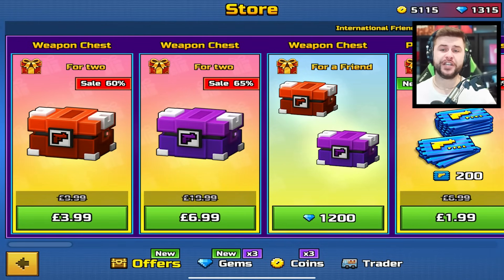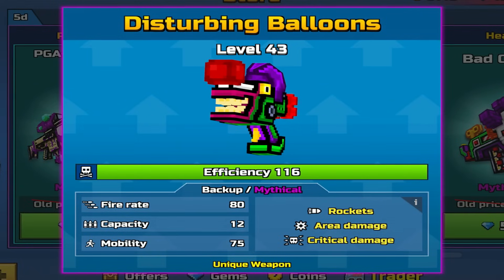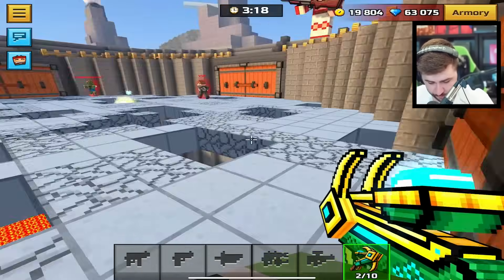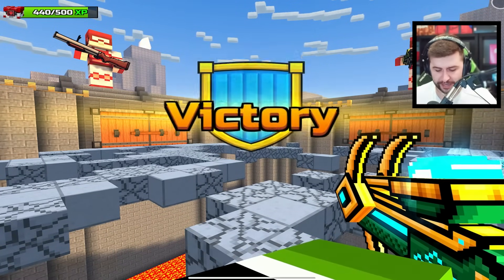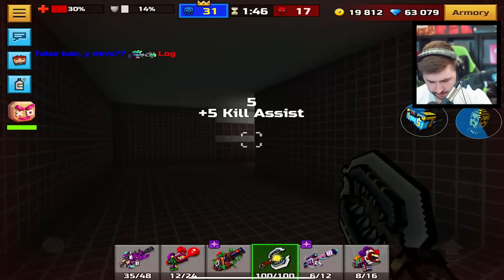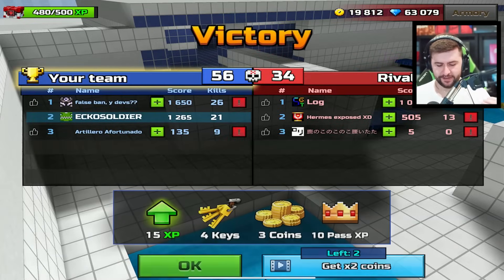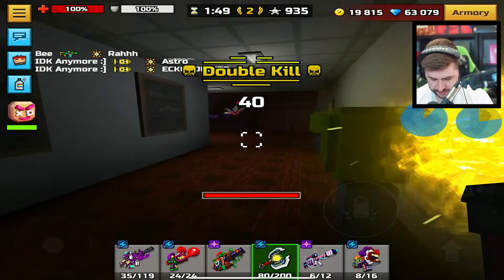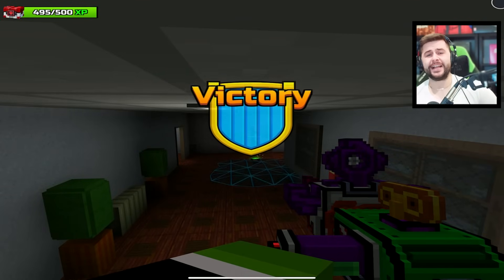THIS WEAPON IS INSANE FOR THIS MODE: Trader's van Review + Good Offer?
Reviewing the latest Weapons in the Pixel Gun 3D trader's van and found this insane weapon for 1 mode!

Check out this Trader's van review for Pixel Gun 3D! Discover why this weapon is insane for this mode and whether it's a good offer.

00:00 New Offers?
1:41 Van details
2:31 Block crash
5:41 No modules gameplay
9:31 Modules gameplay